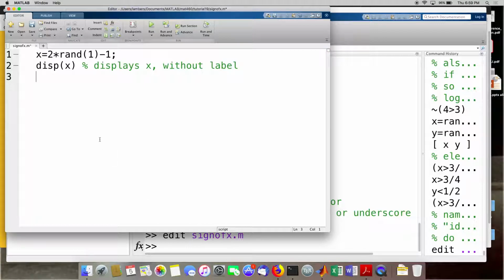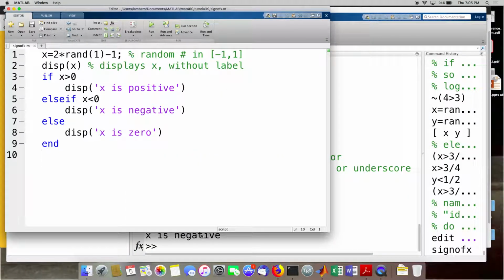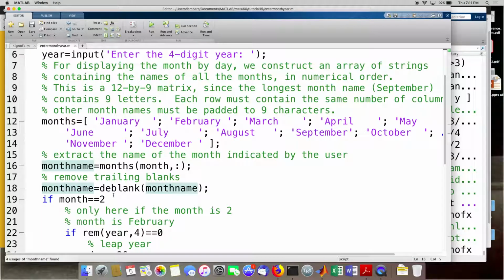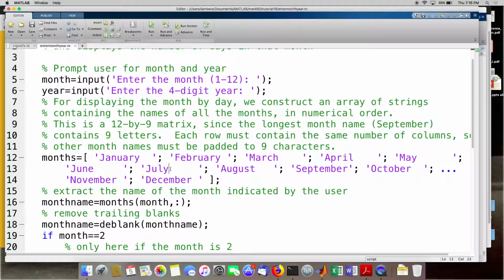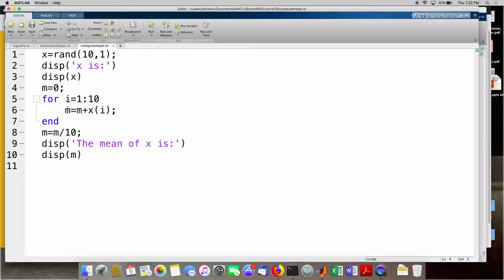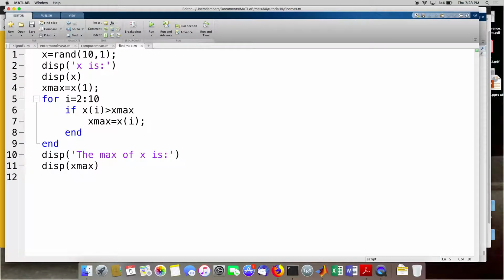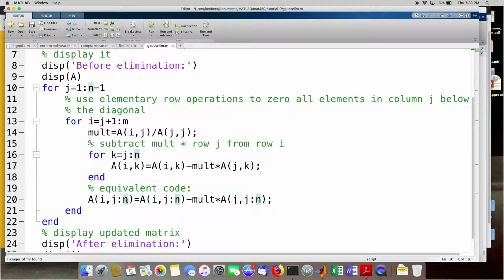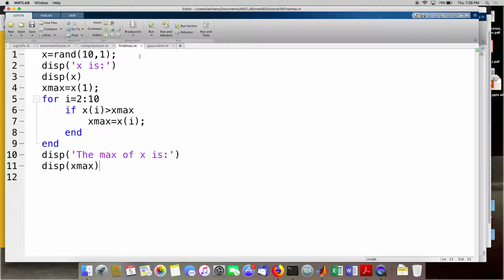MAT 460 USM 09-05-2019